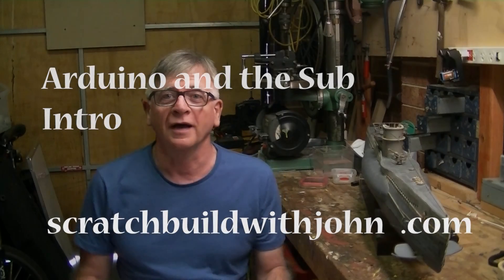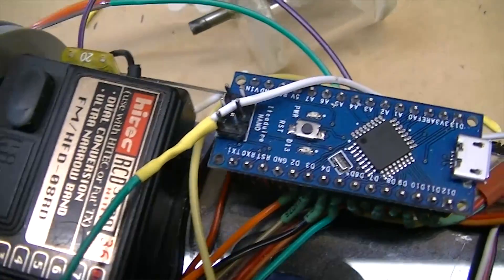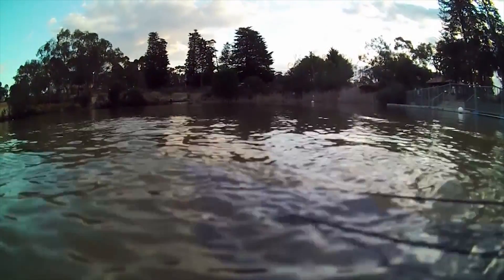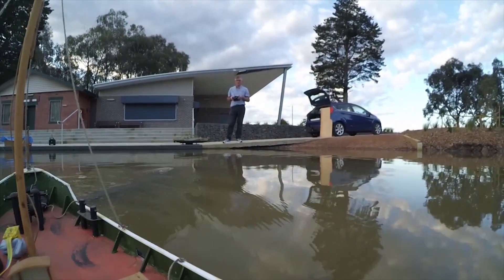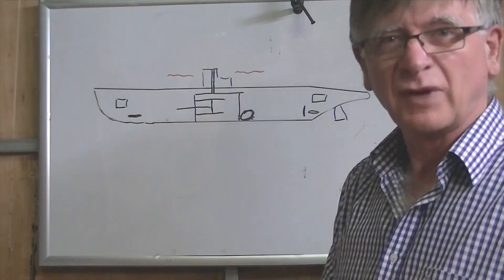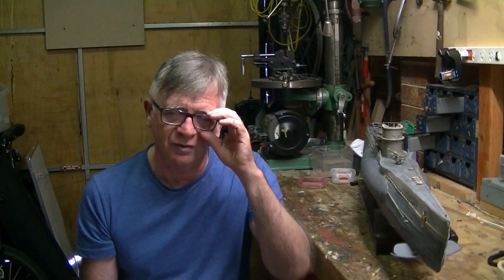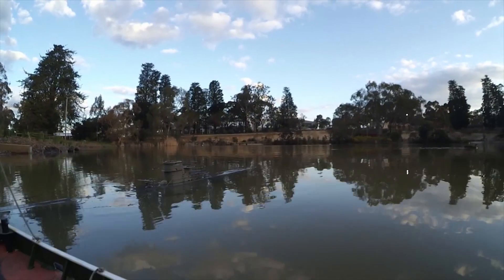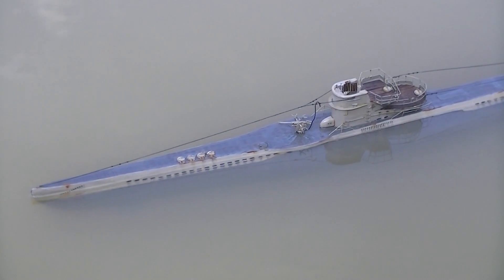arduinosub1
An introduction of how arduino can work in a model boat, in this case a submarine.  It also provides a brief description of the video series, including the initial concept, all that changed on the way, what finally worked and all about arduino. The starting point!